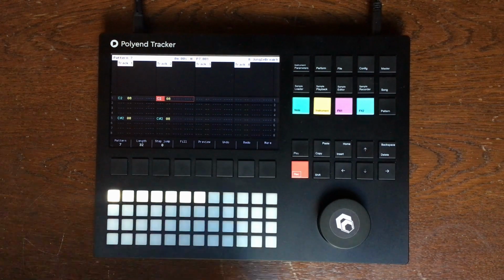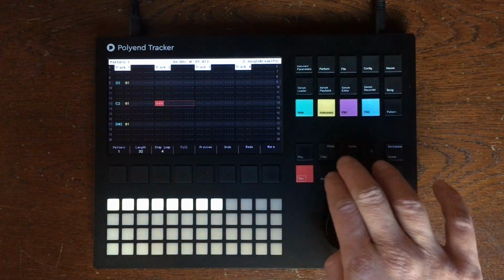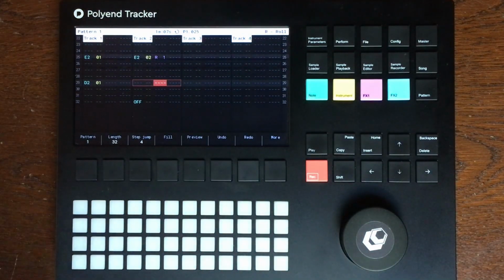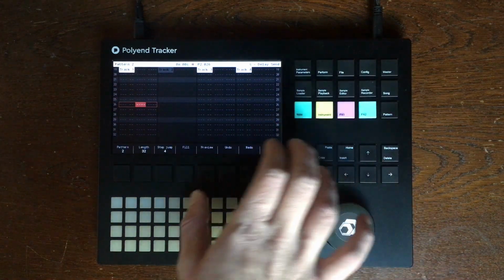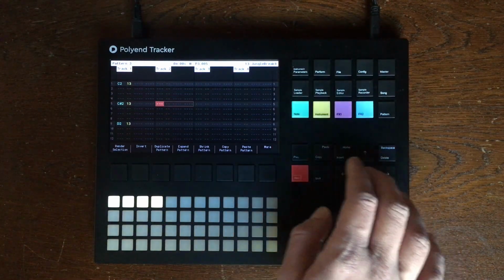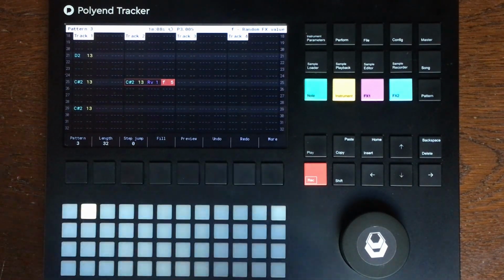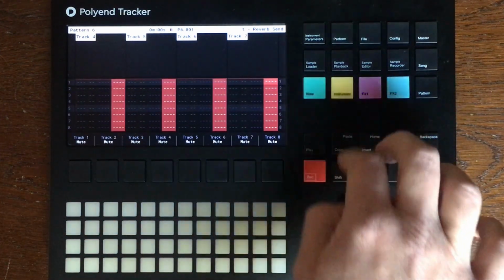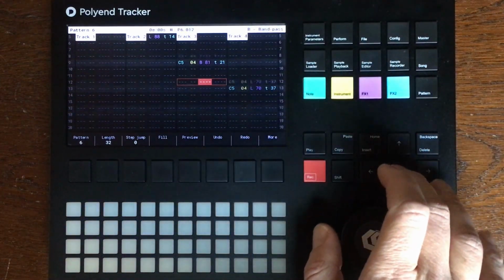Polyend Tracker Parallel Processing Tips & Tricks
Back at the Tracker Tips & Tricks game!
I decided to revisit some of my old videos to make them better, with more exemples, more weird ideas and MOAR JUNGLE hahaha.
I hope you'll find some interesting things in there, don't forget you can try this on any sample player just to see how it behave, experimenting is alway fun!

00:00 Intro
01:10 A definition of parallel processing
02:18 Parallel overdrive
05:06 Parallel filtering on breakbeats
08:51 Parallel filtering (and more) on a synth sound
11:20 Fake Delay & drum edtis madness
16:25 Real time chorus / phasing
18:09 Render selection to remix your new sound
19:36 Another way to make a chorus
21:26 A very convoluted way at making a delay sound